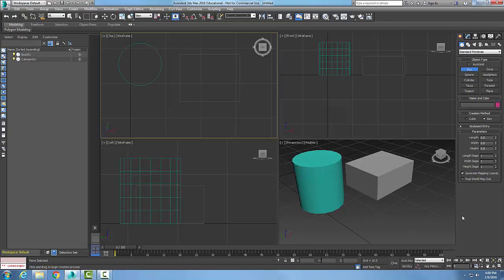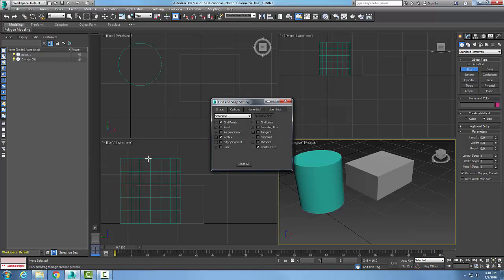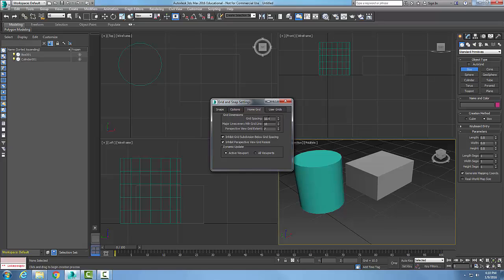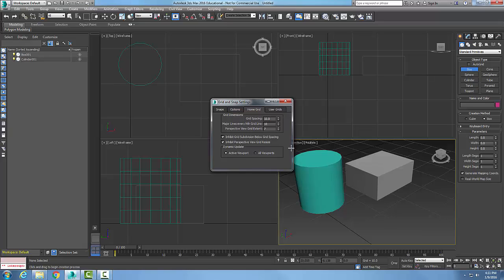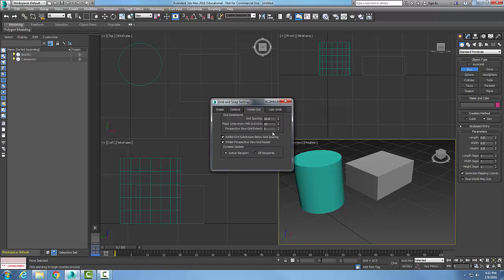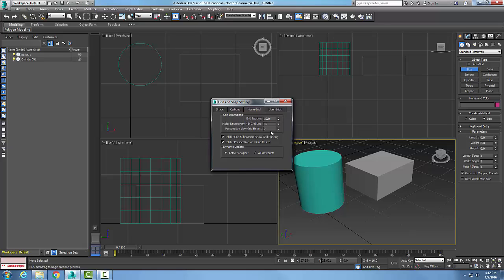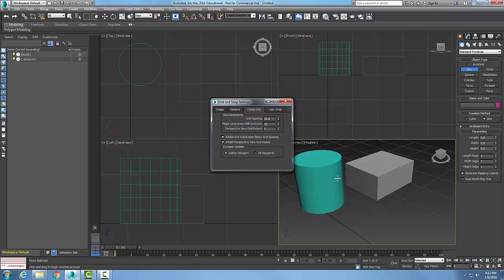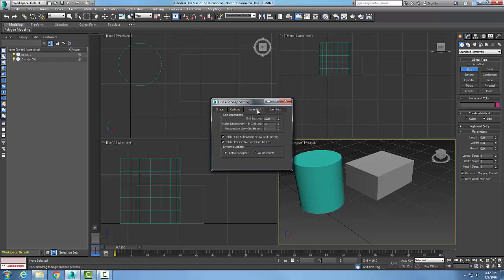3ds Max 01-25 3ds Max Setting Grid Spacing